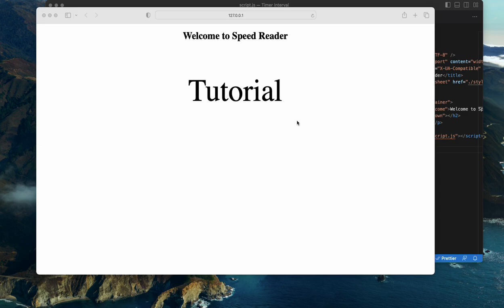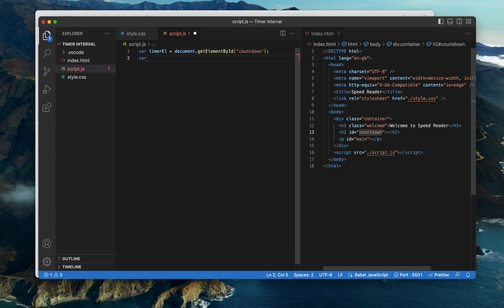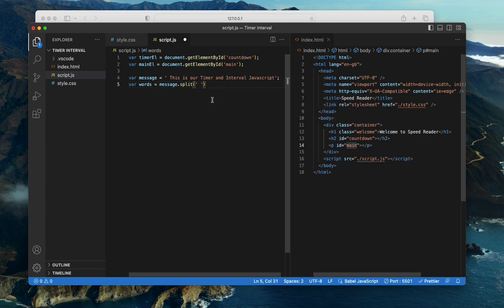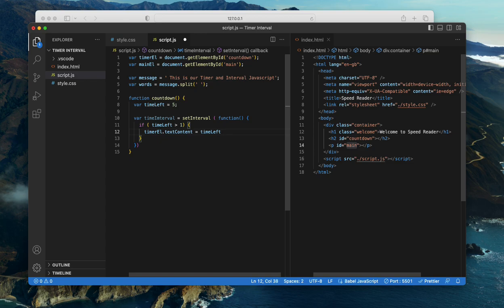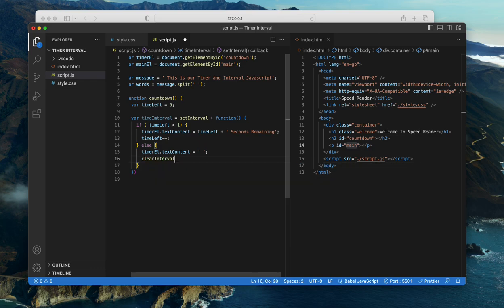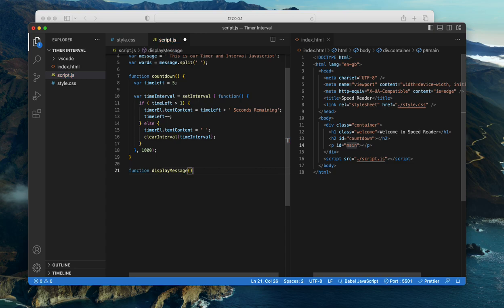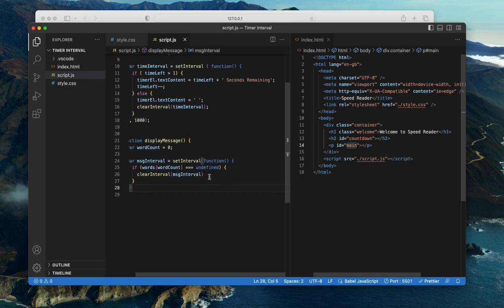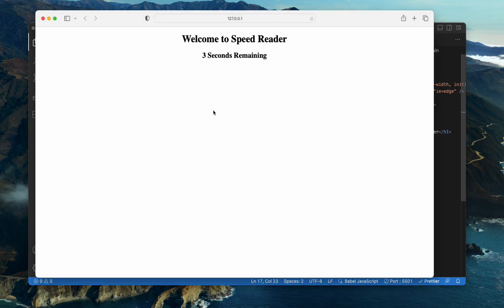Timer and Interval Function Javascript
In this video we will go through, how we can set timer and interval function in Javascript.